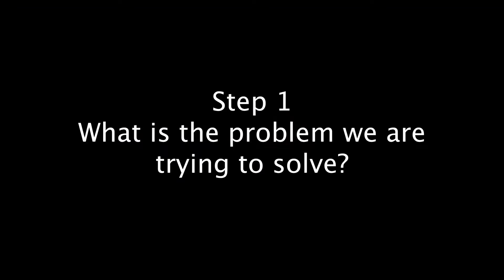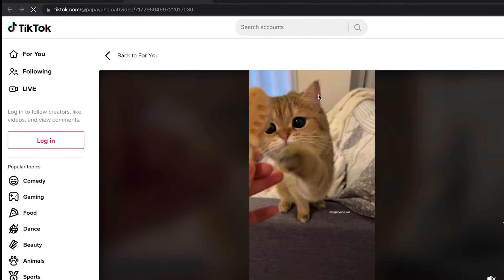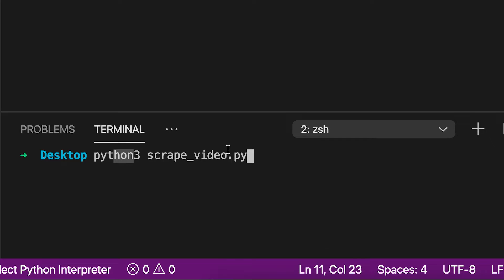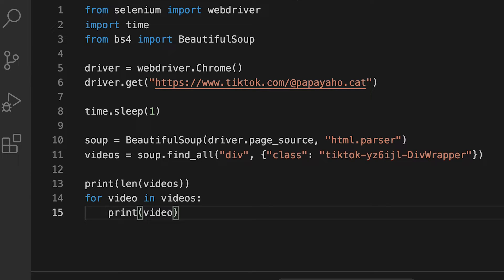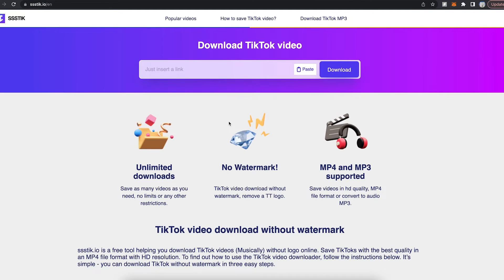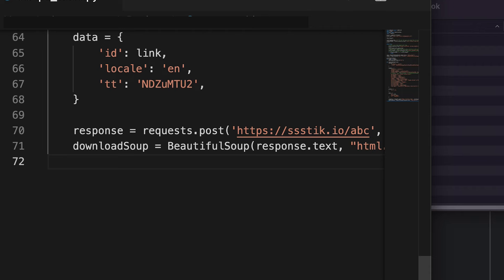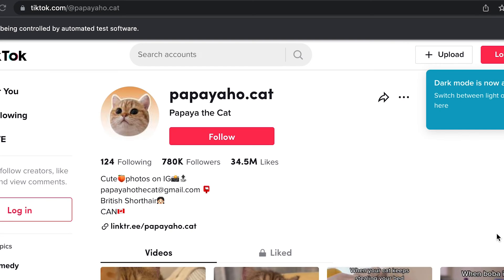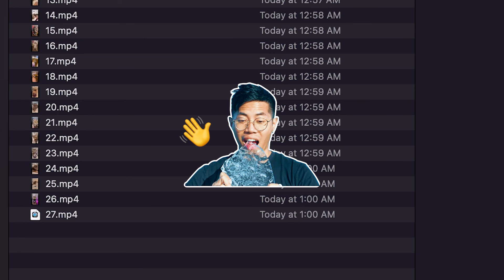Automate downloading TikTok videos with no watermark | Python Automation tutorial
Learn how to automate boring mundane tasks in your life with Python, Selenium and BeautifulSoup.

In this video I explain how you can come up with projects that can be great for your resume. In most cases, finding a problem in your life that you want to solve will suffice. I walk you through a pain point in my life, specifically downloading tiktok videos without watermark and uploading it to youtube.

Link to code (You need to change some fields in the code to get it to work)